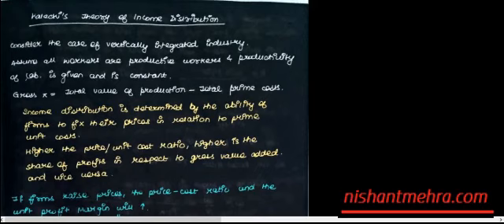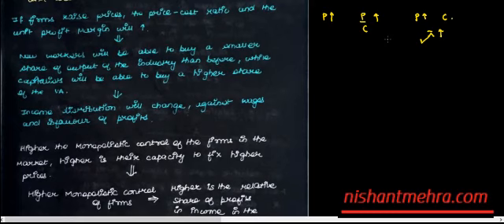[IES/IAS Economics Mains] Kalecki's Theory of Income Distribution